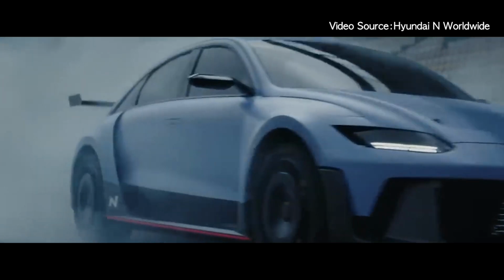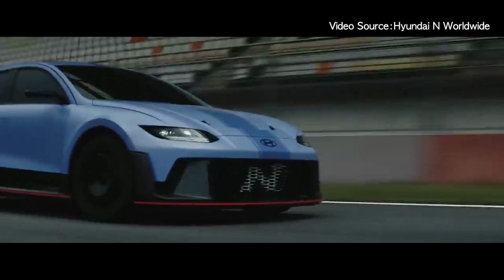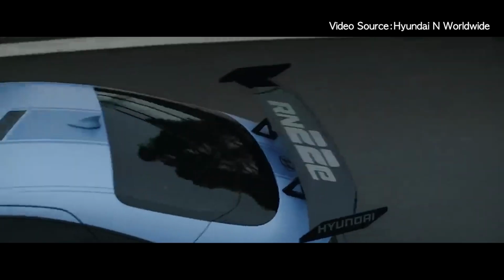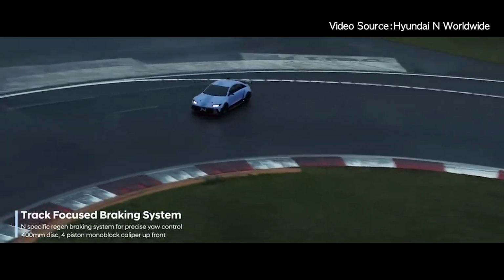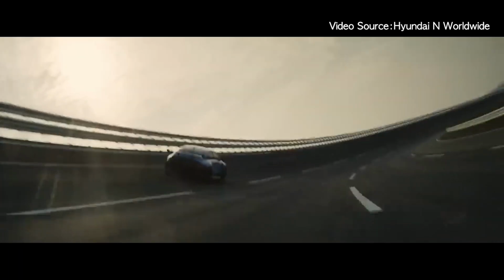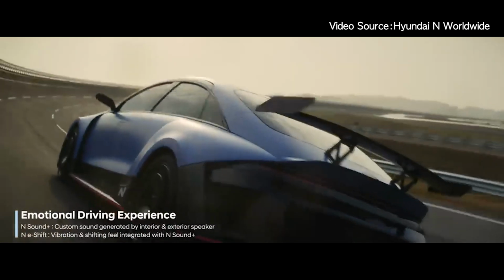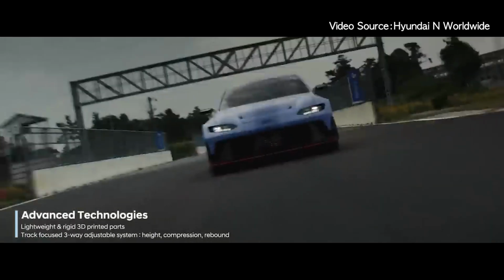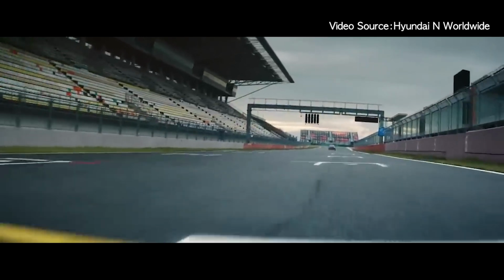현대 아이오닉 5N! 고성능 전기 스포츠카의 시작!! 디자인 미쳤네요- 이렇게 나옵니다 HYUNDAI IONIQ 5 N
2023년 출시되는 현대자동차 최초의 고성능 전기 스포츠카 아이오닉 5N!
그 내용이 궁금하다면 영상을 통해 자세한 내용 확인해 주세요!!

Hyundai's first high-performance electric sports car, the Ioniq 5N, to be released in 2023!
If you are curious about the details, please check the video for more details!!

소프트웨어 | Adobe Photoshop, Illustrator, Premiere Pro
디바이스 | Apple Mac iMac